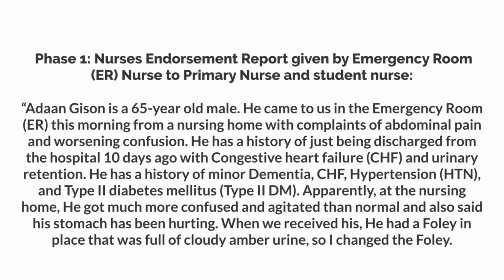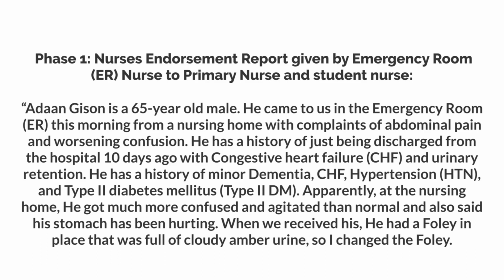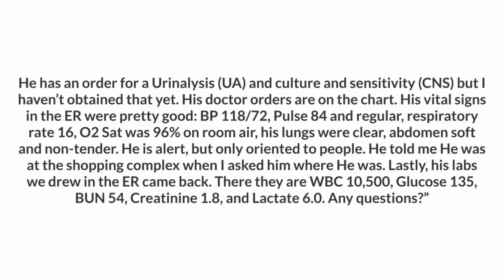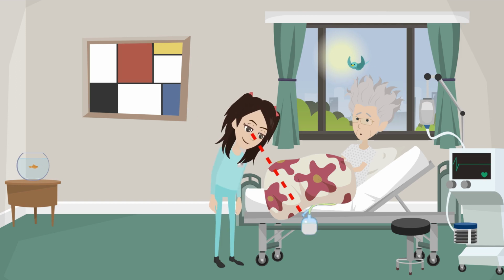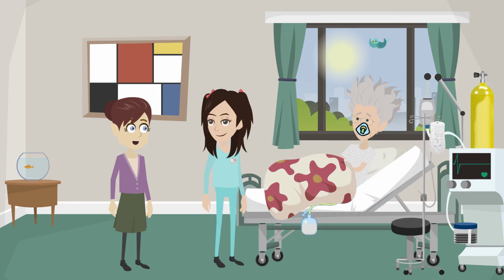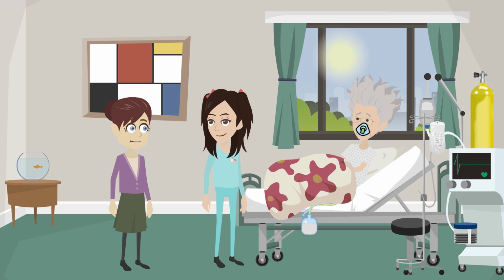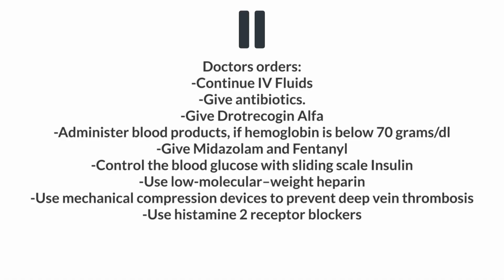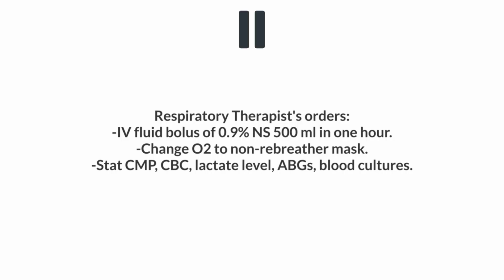Adaan Gison Multi-System Organ Failure Simulation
Case Scenario: Adaan Gison: Multi-System Organ Failure (Sepsis)
Adaan GIson was hospitalized 10 days ago for the management of Congestive heart failure (CHF) and urinary retention. He has a history of Type II diabetes mellitus (TIIDM), Hypertension, Cardiovascular accident (CVA), and Dementia. He was discharged to a subacute facility with a foley catheter. He has now returned to the hospital due to altered mental status, abdominal pain, weakness, chills, and nausea. He is in for rule out Urinary tract infection. The Foley catheter is now draining a moderate amount of cloudy foul-smelling urine with clumps of sediment.